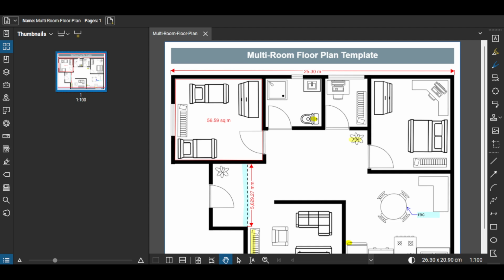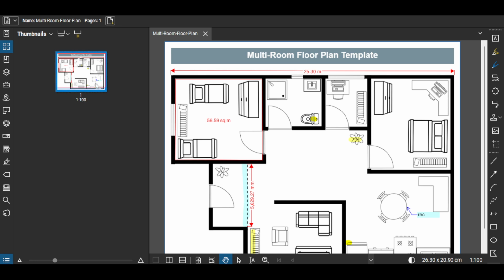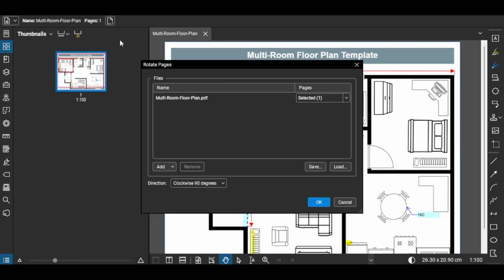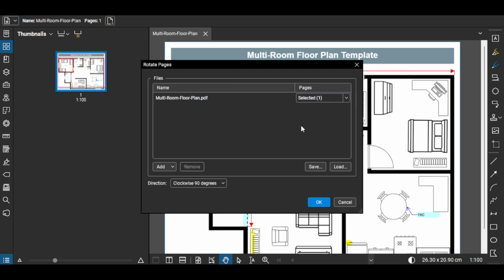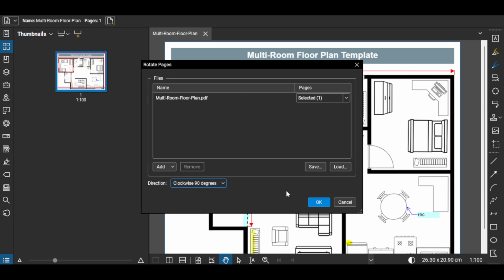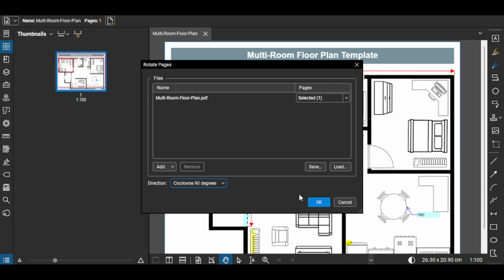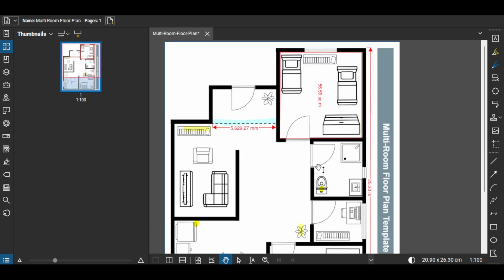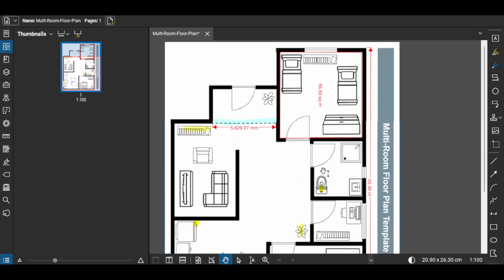How to Rotate Bluebeam PDF 2026 (Rotate Pages Right Way)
how to rotate a PDF in Bluebeam using page rotation tools in Bluebeam Revu. You’ll learn how to rotate a single page or multiple pages, choose between clockwise and counterclockwise rotation, and apply changes permanently to the document.

The video also covers the difference between rotating the view and rotating the actual page, how to fix sideways or upside-down scans, and what to do if rotation options are unavailable.